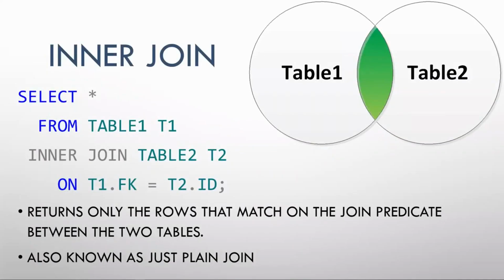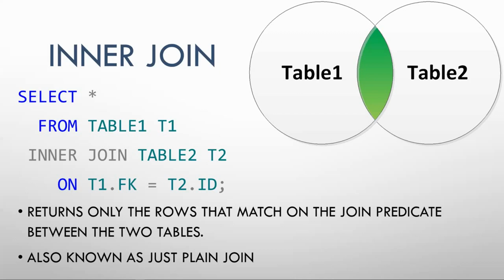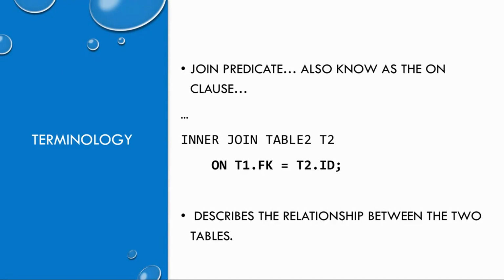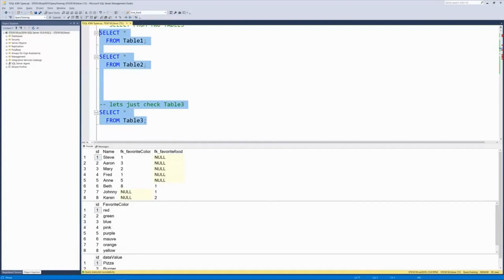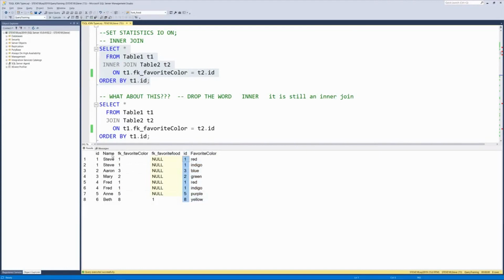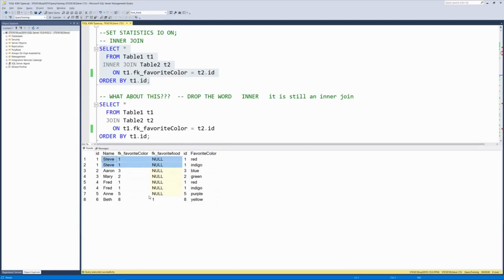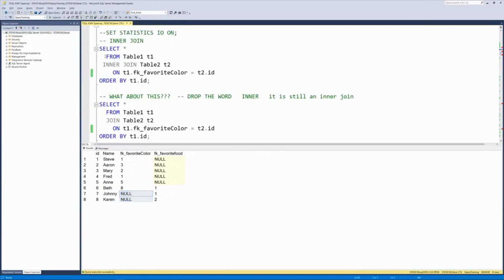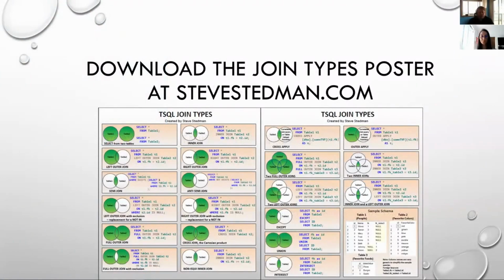TSQL Basics Part 2 INNER JOIN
Welcome to this foundational session on TSQL basics for SQL Server, specifically focusing on the integral concept of Inner Joins. It's designed to equip you with the necessary knowledge to perform an Inner Join effectively, laying the groundwork for understanding and utilizing other types of JOINs in the future.